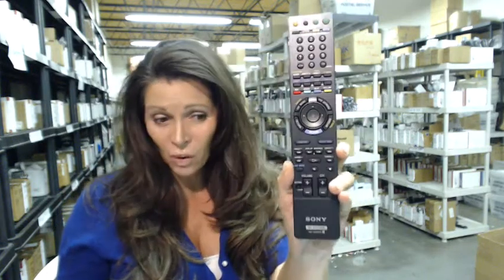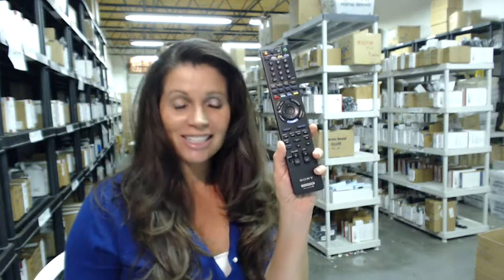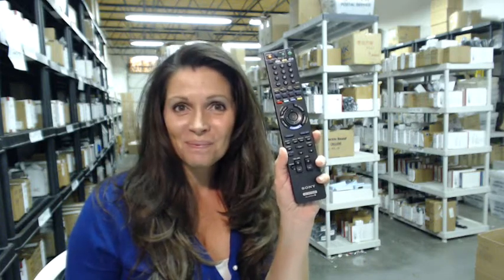Original Sony RM-ADP030 Audio Video System Remote Control - $5 Off Coupon Code!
Save 5 bucks! Just watch the clip.

Sony RM-ADP030 Audio Video System Remote. The original Sony remote that works with your Audio Video System. We have over 300,000 remote controls of supply. Each remote is a brand new original remote. Put in an order, we ship out right away. To even sweeten the deal, we offer a 30-day return policy on any order and that is for 100% money back with no questions / no hassles.

Get your remote today or learn of additional product detail by calling 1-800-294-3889.

For model numbers: BDV-IS1000 BDV-IS1000C BDV-IT1000 BDV-IT1000ES HCD-IS1000 HCS-IS1000ES RMADP030 BDVIS1000 BDVIS1000C BDVIT1000 BDVIT1000ES HCDIS1000 HCSIS1000ES HCD-IT1000ES HCDIT1000ES